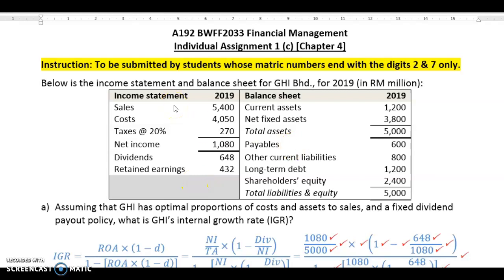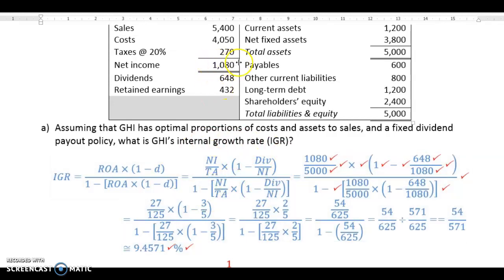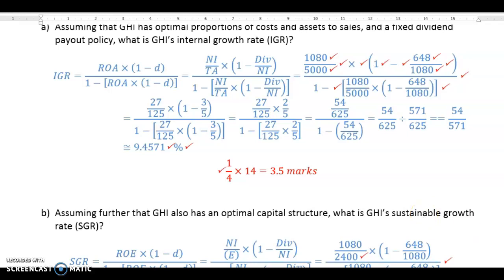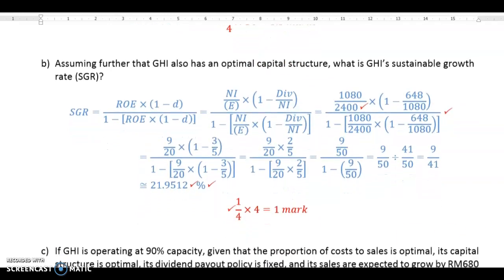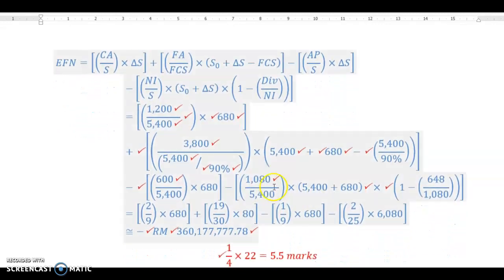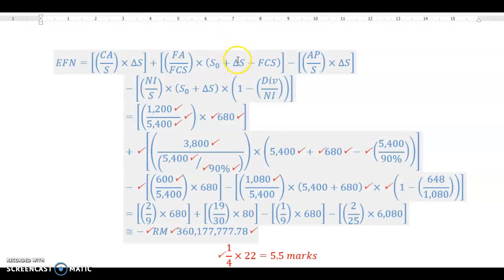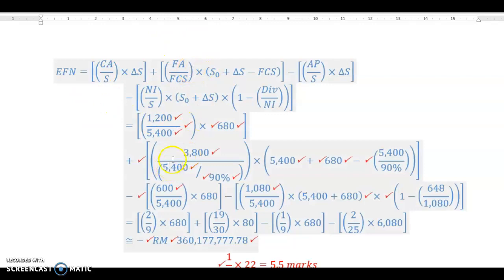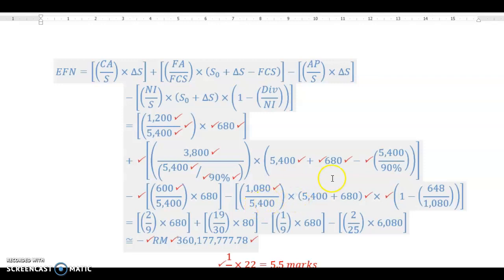A192 Individual Assignment 1 (c) answer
This clip is meant for UUM students enrolled in the BWFF2033 Financial Management groups (P) and (S), in semester A192.